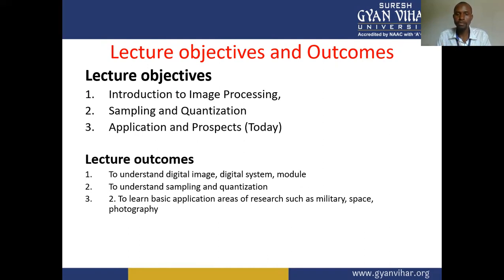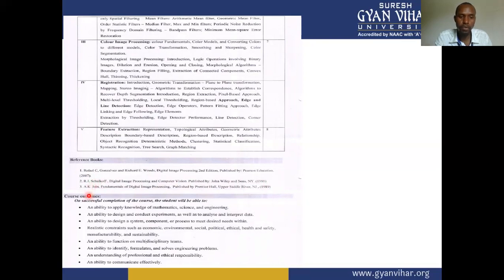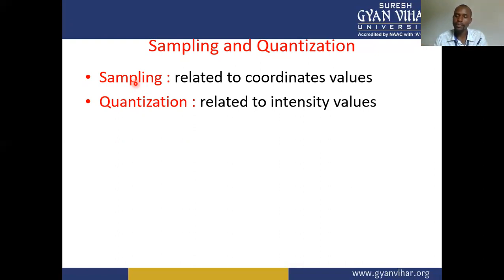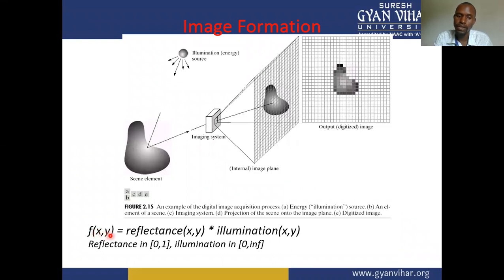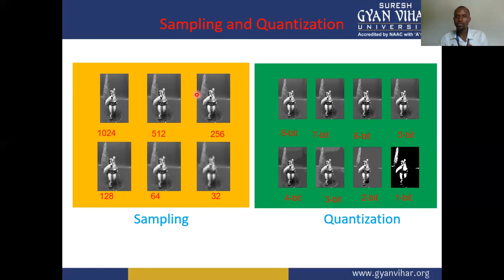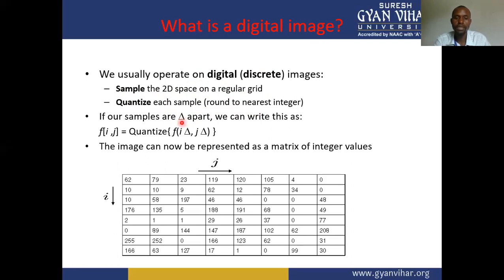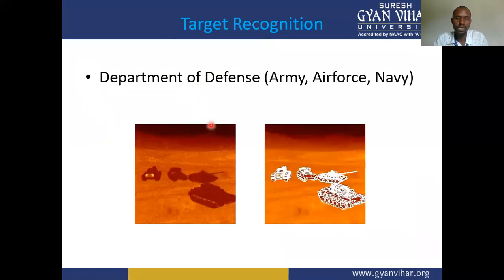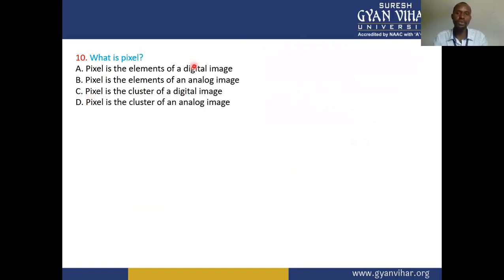DIGITAL IMAGE PROCESSING -1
Title: INTRODUCTION AND APPLICATION
Dr. Victor Mokaya Mageto
School of Engineering and Technology, Department of Computer Engineering & Information Technology Suresh Gyan Vihar University, Jaipur, Rajasthan.
Image – A two-dimensional signal that can be observed by human visual system
Digital image – Representation of images by sampling in time and space.
Digital image processing – perform digital signal processing operations on digital images

Sampling : related to coordinates values
Quantization : related to intensity valuesa
Applications of digital image processing: document handling, Signature Verification, Biometrics, Fingerprint Verification / Identification